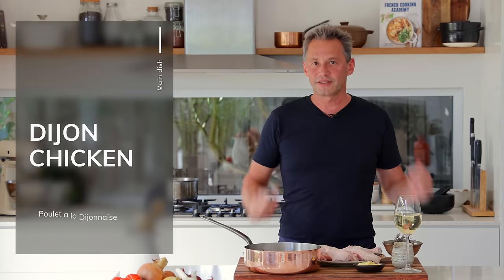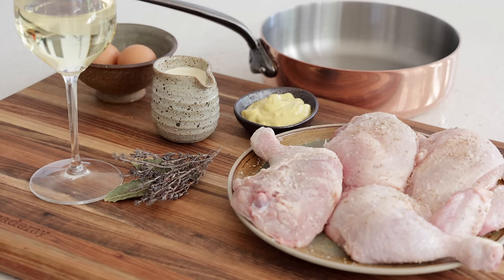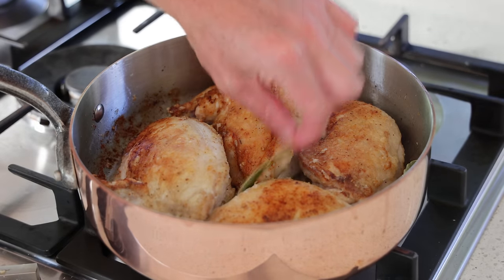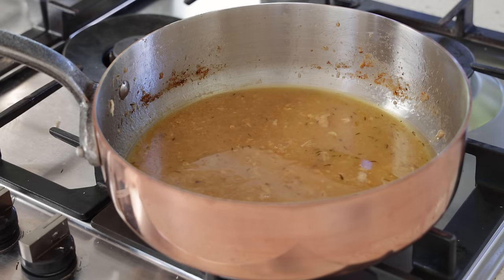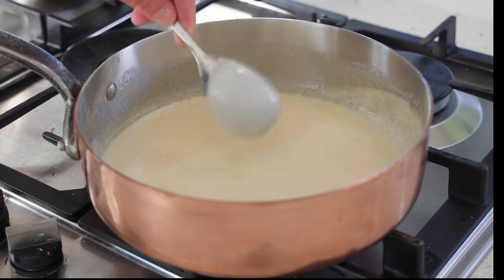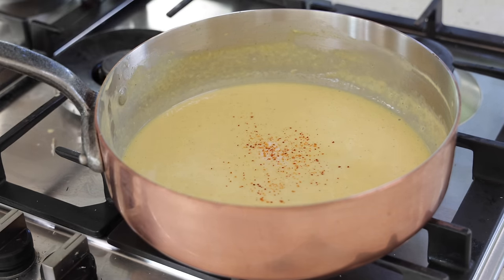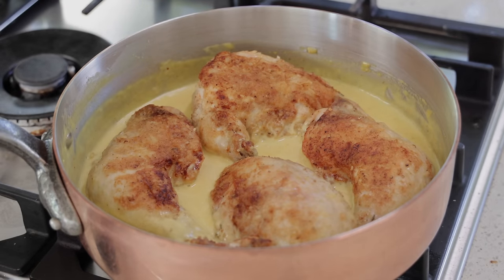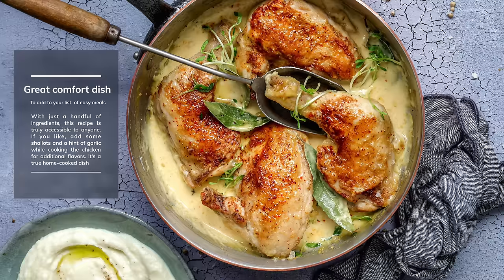Deliciously Simple One Pot Braised Chicken in Mustard Sauce with white Wine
The Cook's note: "An easy recipe that only require a few ingredients and really delivers on taste"

If you enjoy our videos and want to support us to bring you exciting French recipes for many years to come, we’d be rapt if you would consider becoming a French Cooking Academy patron.

Note: As Amazon Influencers, we earn from qualifying purchases when  you use these links. This comes as no additional cost to you and we really appreciate the support!

🍅 Volcano Produce
🐑 Leevid Lamb